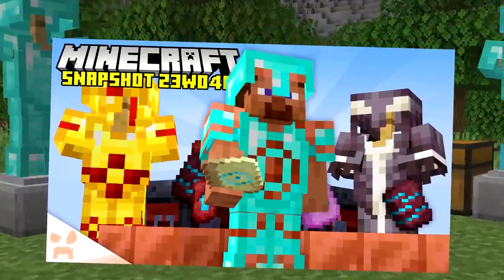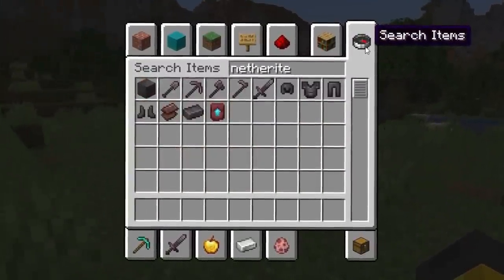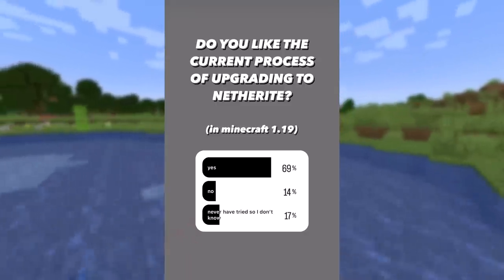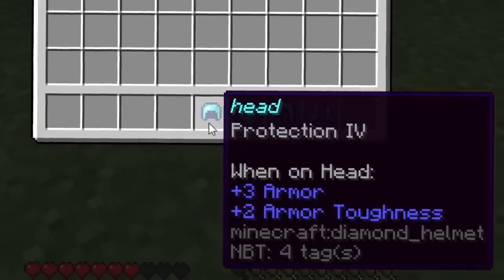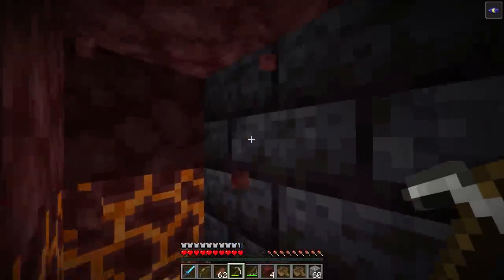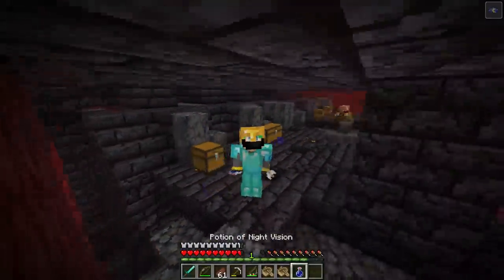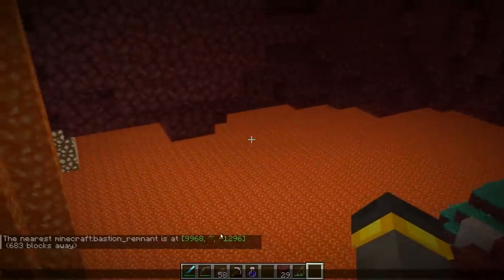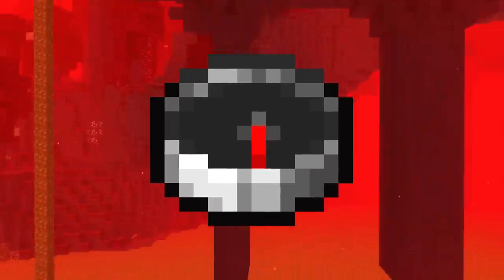Is Netherite Too Hard To Get Now?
Minecraft 1.20 snapshot 23w04a and 23w05a have completely changed how to get netherite in Minecraft survival.

SECTIONS
0:00 - is netherite hard to get
0:20 - mechanics
4:00 - community
6:10 - numbers
7:22 - experiments
16:10 - results and solution

if you read this comment your take on all of this